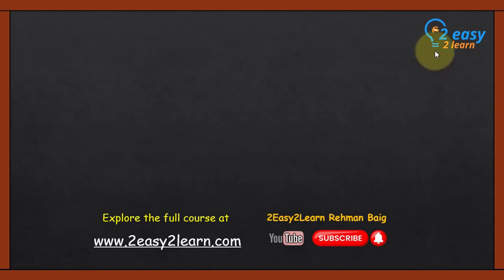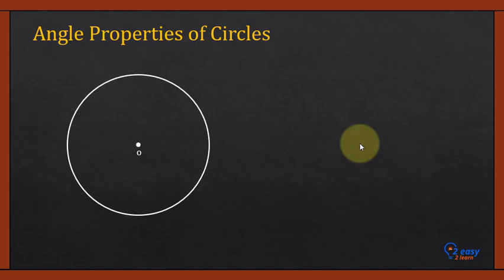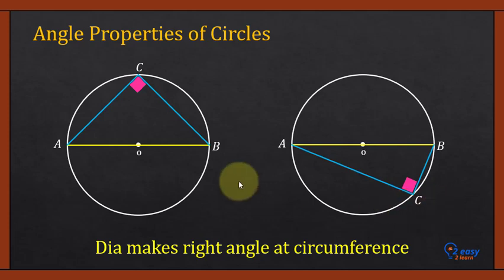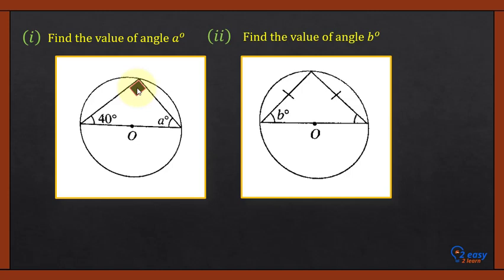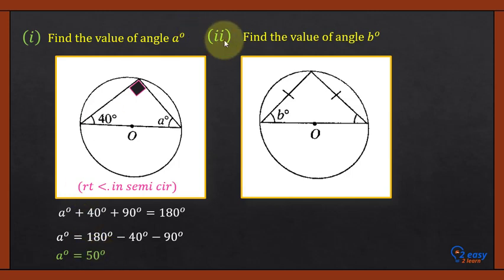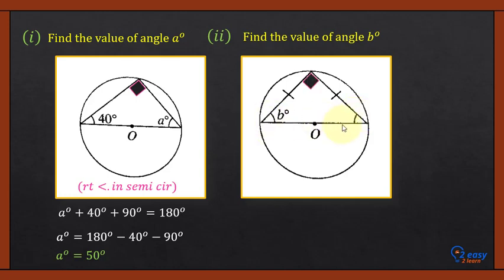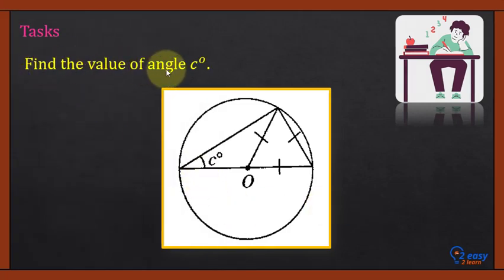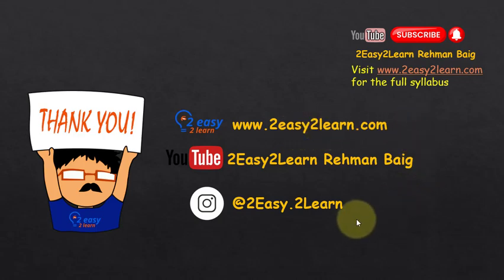Diameter makes 90 Angle at Circumference | Angle Properties of Circle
Unlock the concept of Right Angle in a Semicircle from the Circle Theorems in this detailed Maths lesson. Learn why the angle in a semicircle is always 90°, understand the geometry behind it, and see how it applies to real exam-style questions from O Level, IGCSE, and other syllabuses.

This video will help you master the logic and application of this key theorem, perfect for scoring high in your exams.